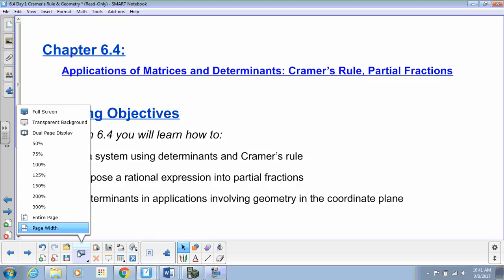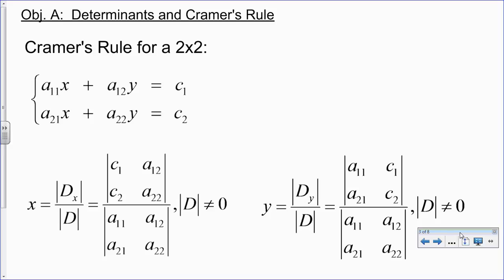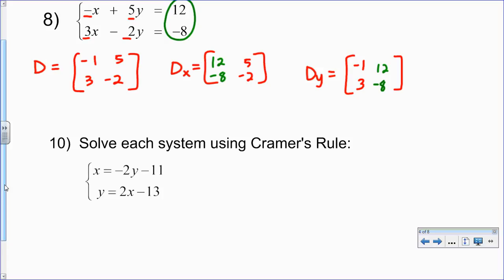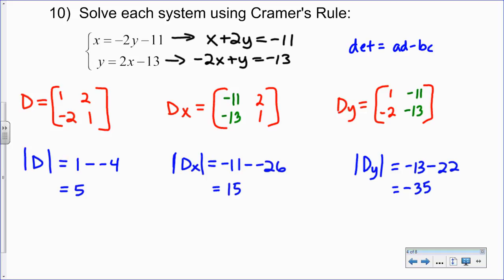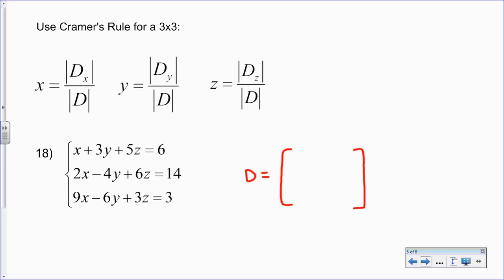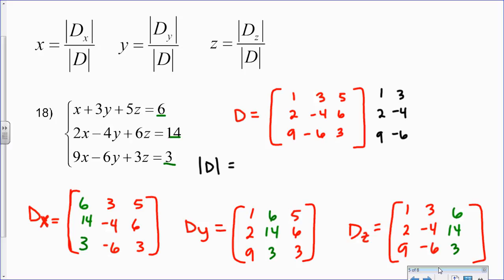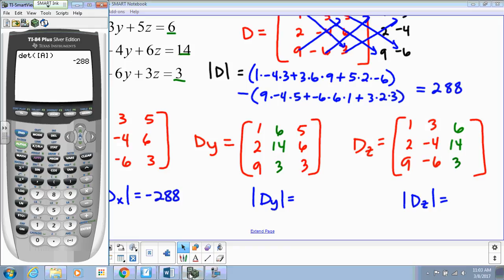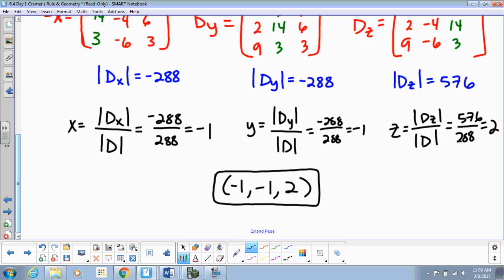Mrs Cecil's 6 4 Day 1 Notes